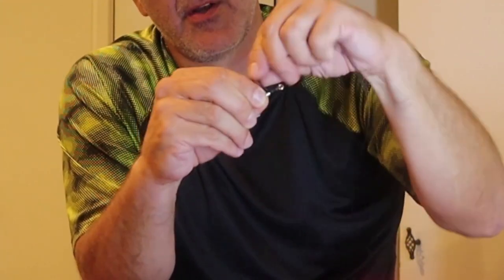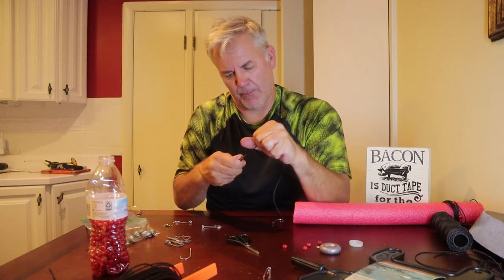DIY HOMEMADE LIMB LINES - MISSISSIPPI/MISSOURI RIVERS -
IF YOU HAVE NEVER MADE A LIMB LINE OR DON'T KNOW WHAT ONE IS, COME ALONG AS WE MAKE AN EASY DIY MAKE IT YOURSELF LIMB LINE.

MAGIC BAIT TROTLINE CLIPS:

6OZ DISC SINKER:

CAMERAS: CANON M50